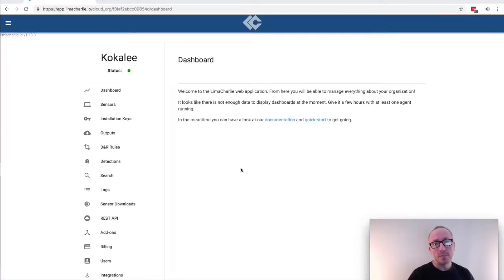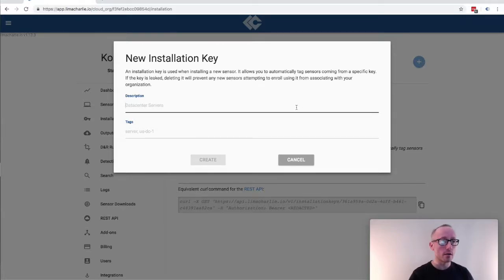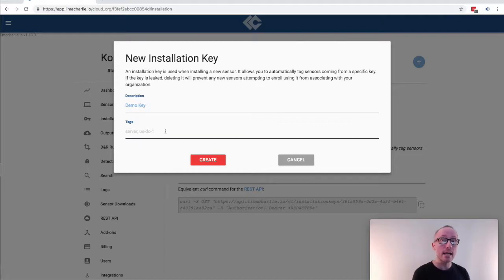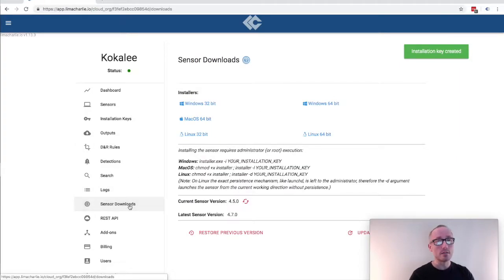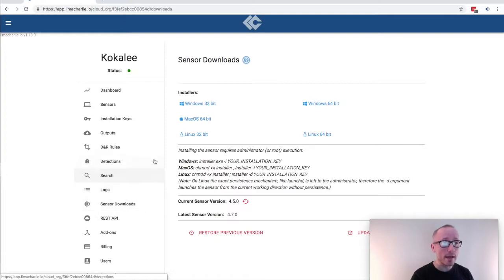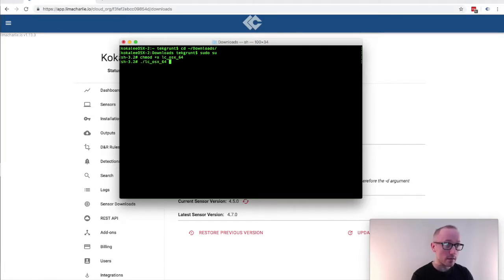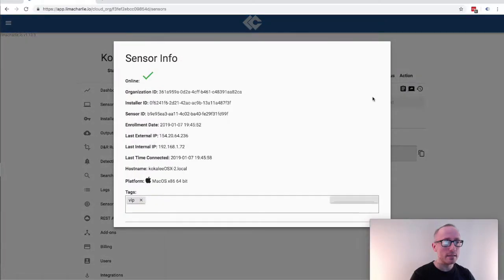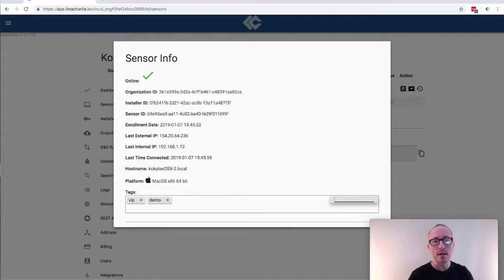LimaCharlie - Installing the Endpoint Agent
- for more information about how you can gain endpoint detection and response capability at any scale with optional telemetry storage & search. Full incident response pipeline & hunting platform. Agents available for MacOS, Linux, Windows & ARM (experimental builds for Android).